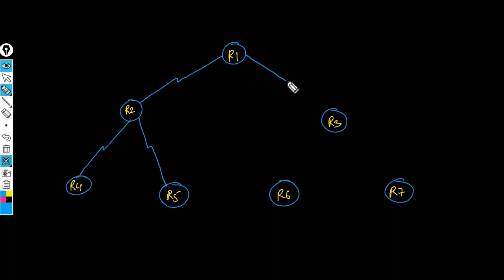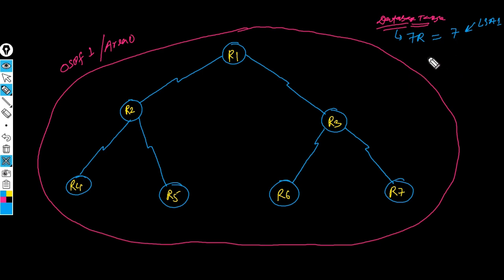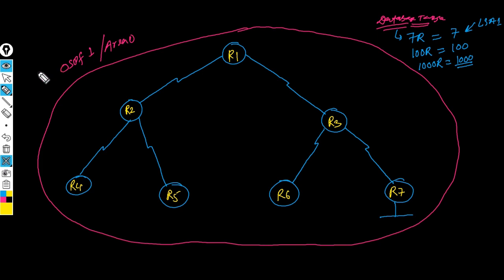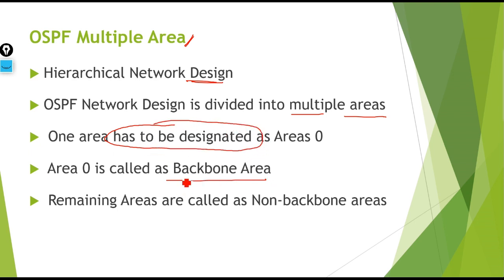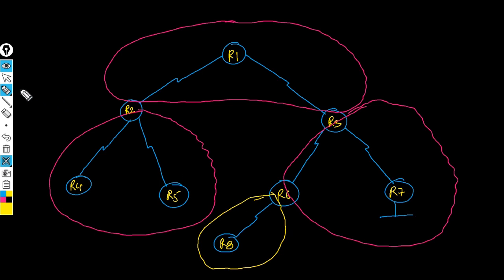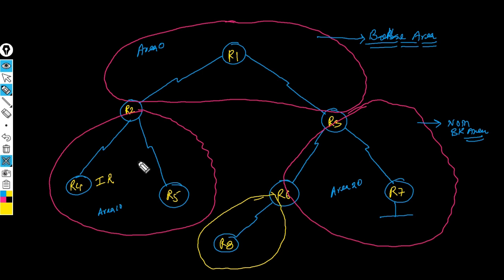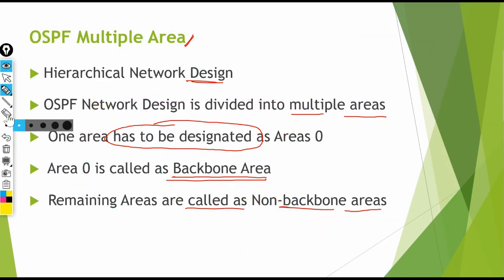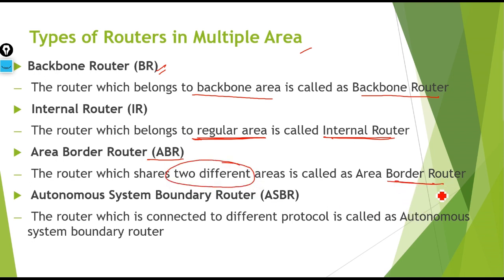Lesson 43 - Learn CCNA - OSPF : Multi Area